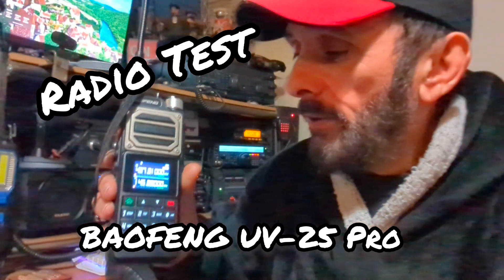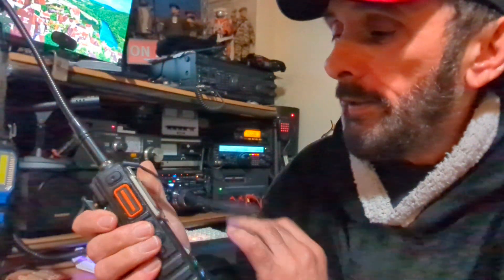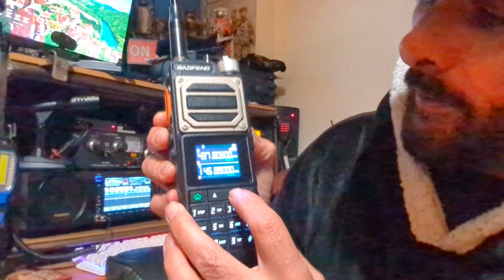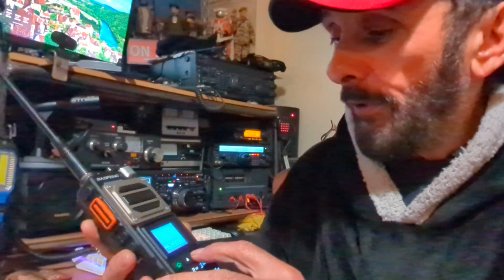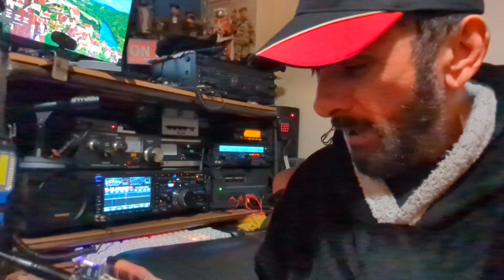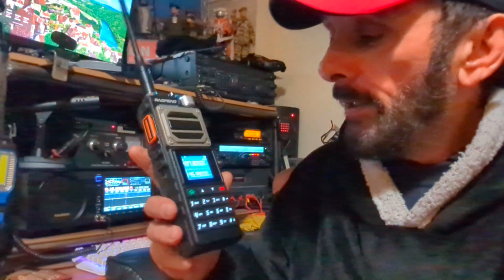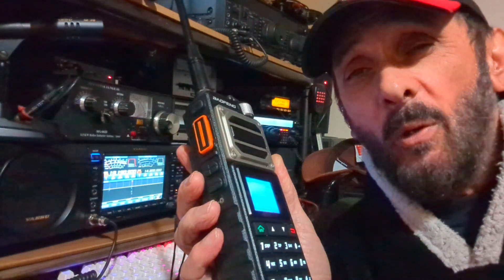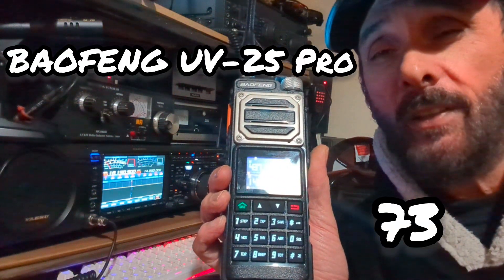BAOFENG UV-25 Pro - Space 🚀 Station Reception Test.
This beast of a radio is a must have for anyone that likes radio. It's dirt cheap and built like it was designed for Action man/ G I Joe.

I actually love it although some will hate it. It works very well and the battery life is awesome.

Today I am on a mission trying it on RX as the International Space Station passed over.